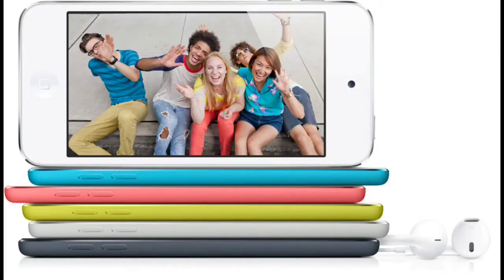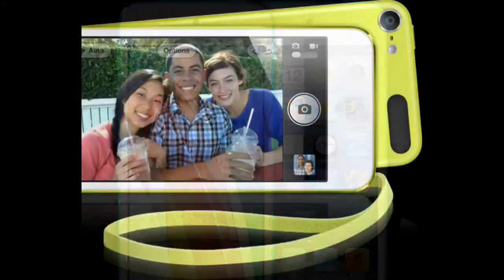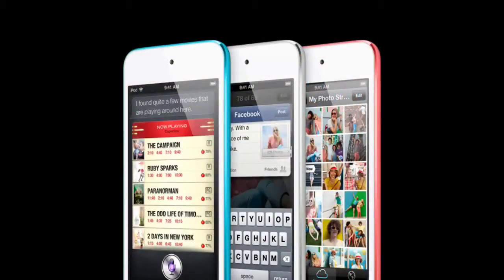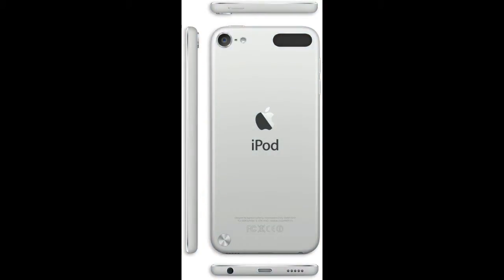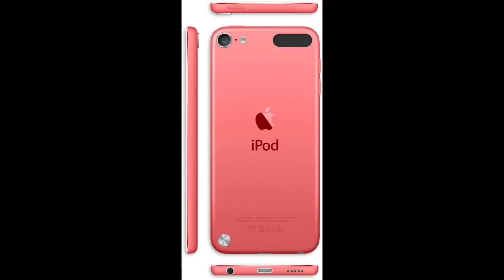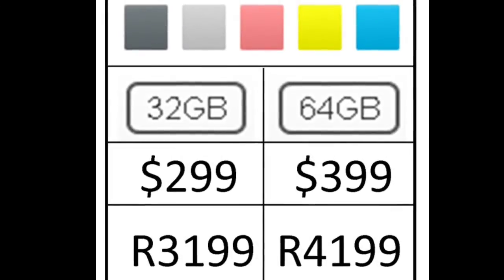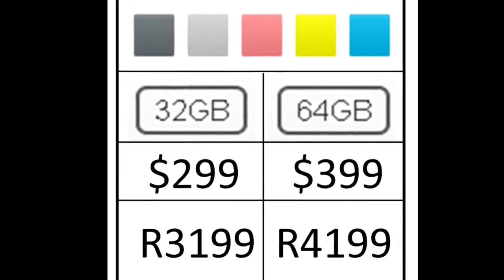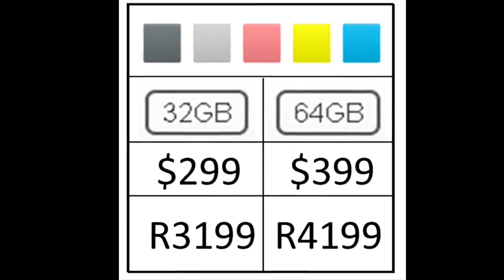iPod Touch Review and Info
Get the latest info on the iPod Touch in South Africa